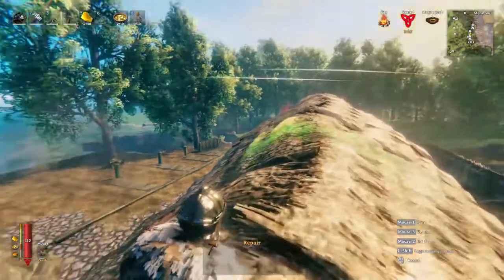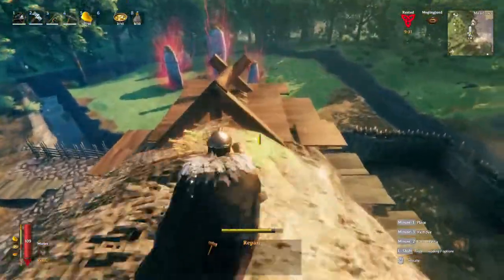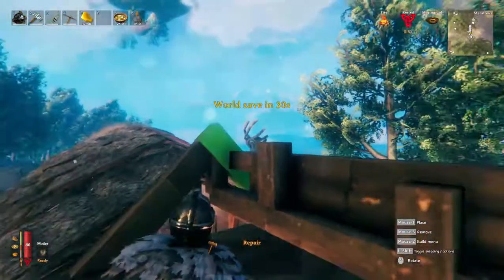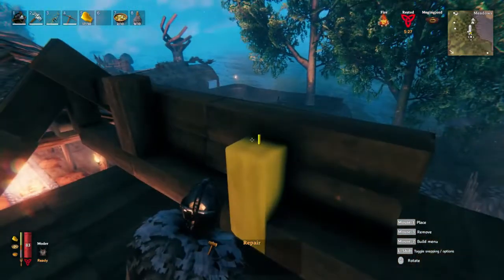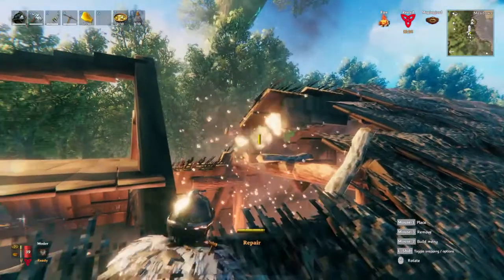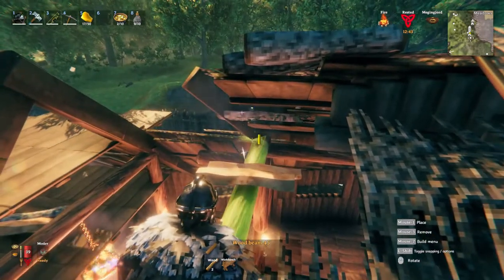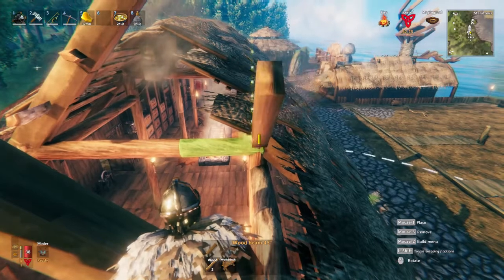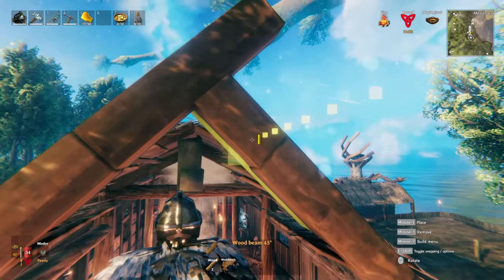The Kings Hall Longhouse in Valheim 3section roof renovation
So far I have only seen Valheim-longhouses with squared walls and squared roofs on youtube.

This longhouse has
curved walls
curved roof top
floor outline like the original existing Kings Hall Longhouse, (almost)
made after original drawings, - with my own primitive measurements.

I build a longhouse, then changed the design of the top of the roof and decided to make a video on it
to post it in youtube for you Valheim-fellows.
Maybe you can get some inspiration.
It is done the best  and I know.  Knowing what to do different if I should build it again.
Sorry about the noice from the keyboard. I am not a pro youtuber and just used my headset microphone to record the sound.
If you want help building you are welcome to invite me to your valheim world.

- do mark the english flag for english text.
Another homepage to give inspiration on viking matters is skjalden.com made by a great dane half living a vikinglife when possible.

The video is quite long, therefore dividet in 5 shorter ones.
1. Introduction and basis for the building, and base tour.
2. The ground foundation, curved walls and first poles and roof.
3. The top roof renovation.
4. Renovation of the two parallel longitudinal beams to be curved.